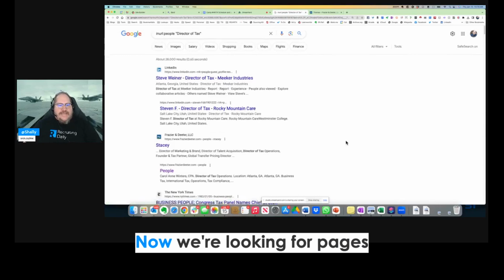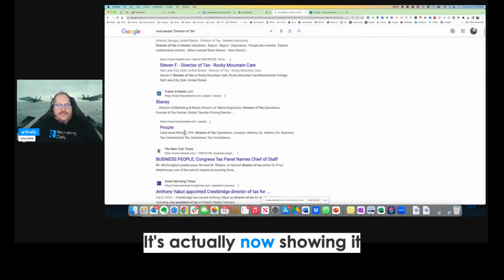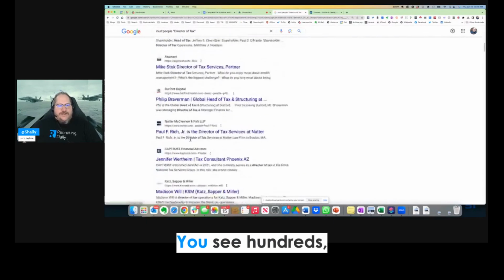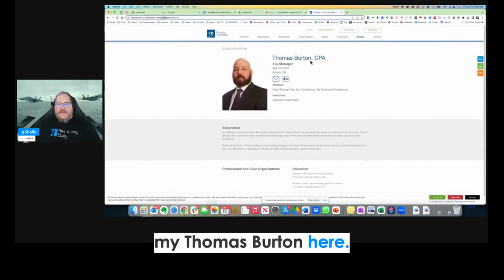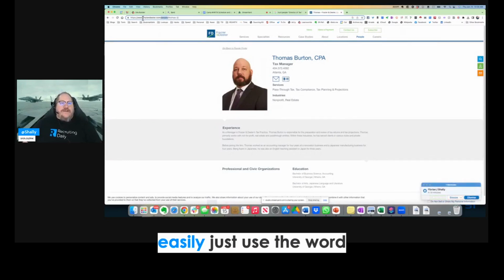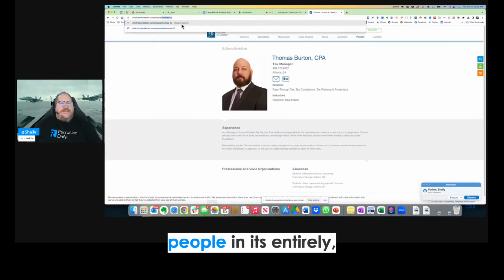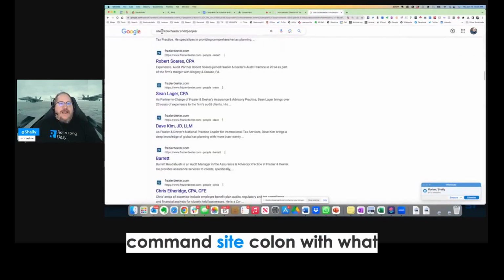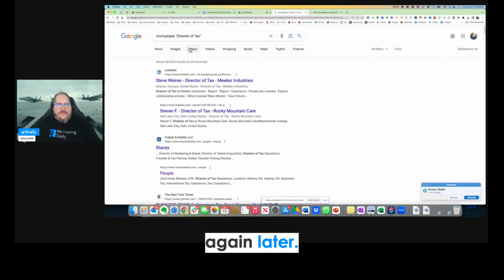Techniques for finding people on websites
Discover the best techniques to find people's bios and resumes online! 🔍
Learn how to use the 'inURL' and 'inTitle' commands to uncover hidden directories and pages. Don't miss out on this valuable search strategy!

or RecruitingDaily.com